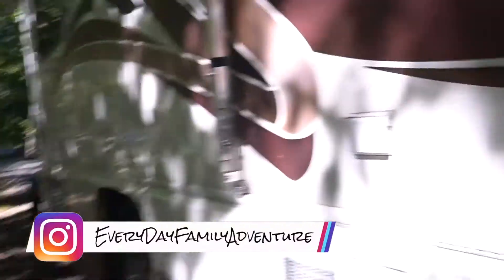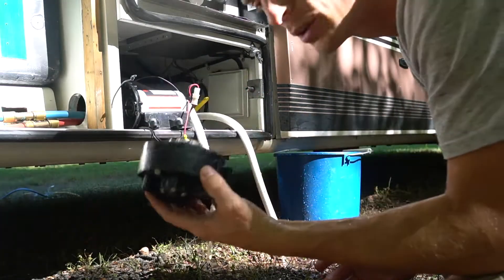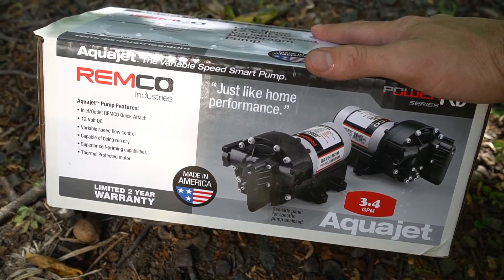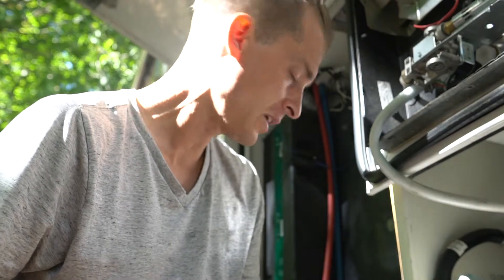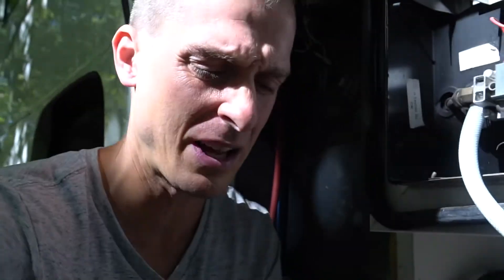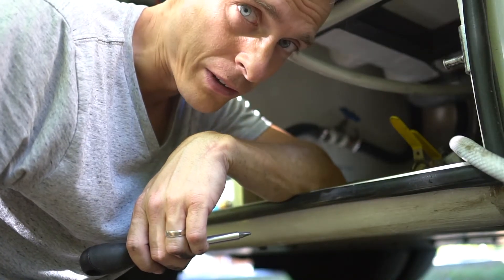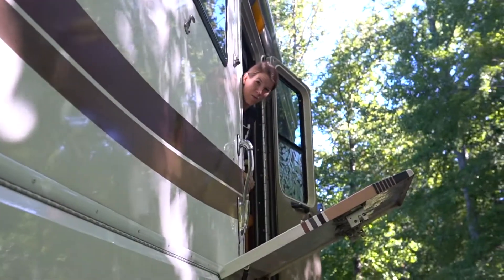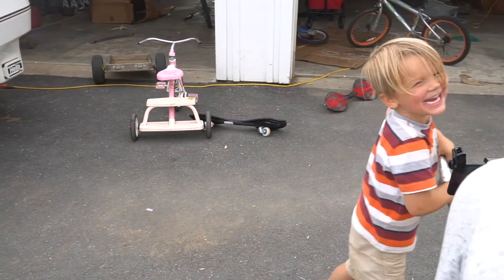RV WATER PUMP INSTALLATION on our 1995 Foretravel U300 SE- REMCO Aquajet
Trent attempts to replace our broken REMCO Aquajet water pump on our RV.  Not sure if this "how to" information will be helpful to anyone, but hopefully you will at least get a good laugh.  And no, I don't think there is such shape as an "oxagon" lol!!!

End Screen Music is “We Can” by Trent & Siobhán

More about us:

We’re a Christian family that travels the country serving others and sharing our inspirational music.

Book Us!
We perform our original music at venues from large churches to house shows as small as 20 family and friends

Support our Ministry!